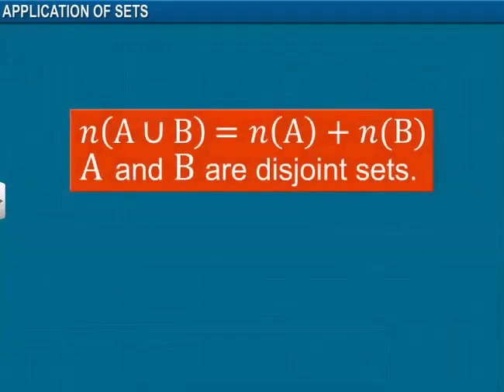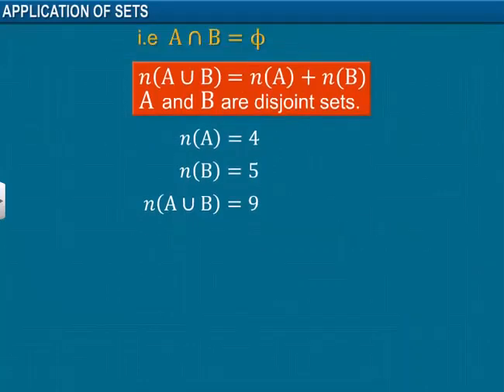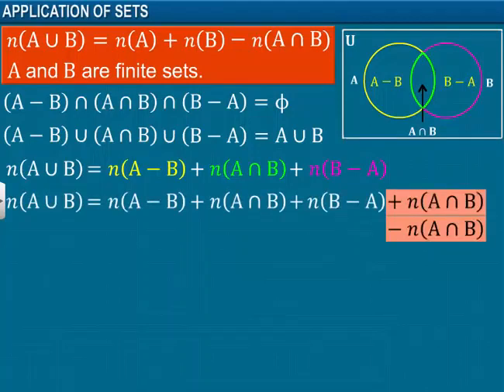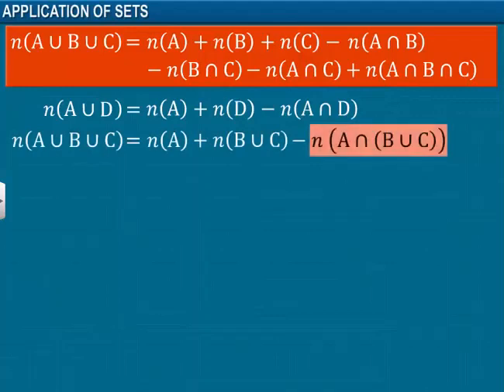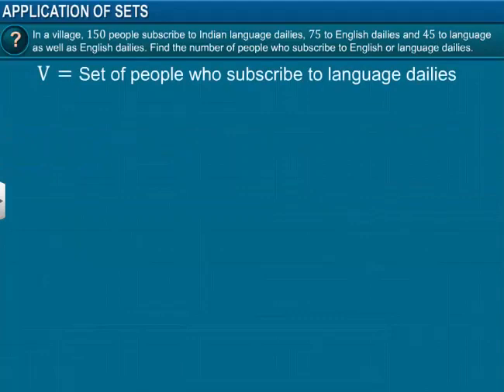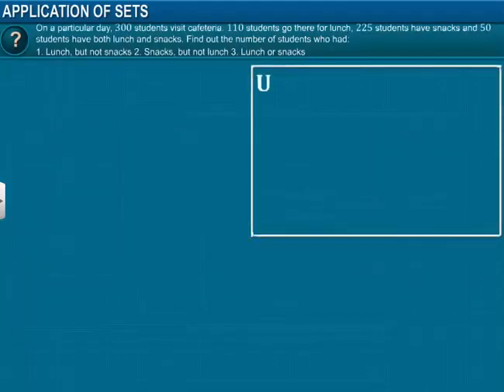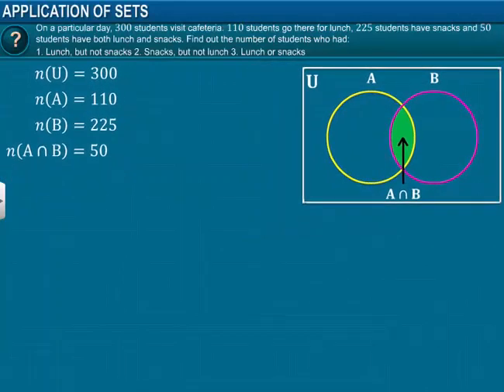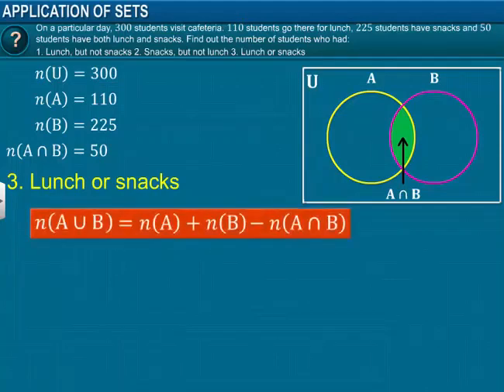1 Sets – 6, Application of Sets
1 Sets – 6, Application of Sets